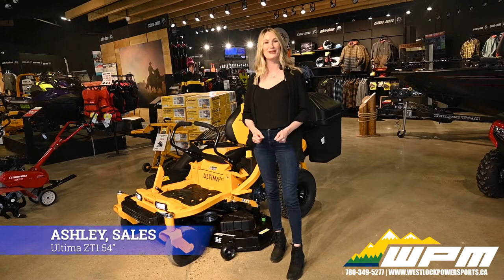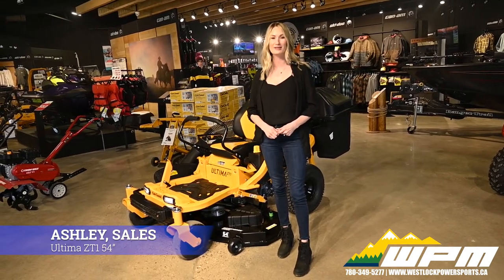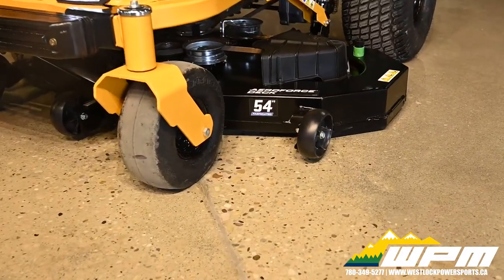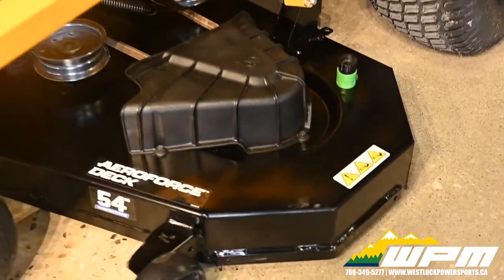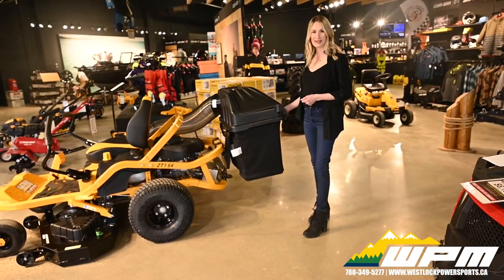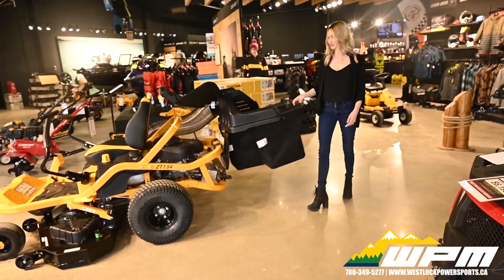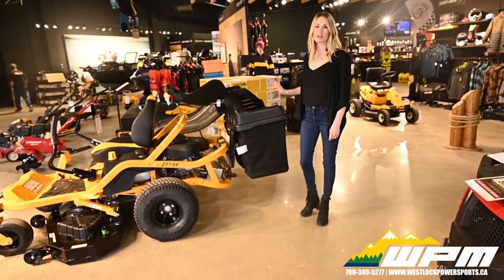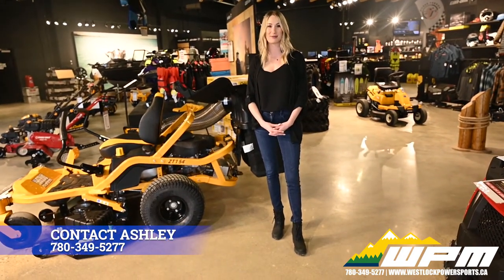WHAT'S NEW WEDNESDAY: 2021 CUB CADET ULTIMA ZT1 54"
Join sales consultant Ashley as she takes a look at the 2021 Cub Cadet ZT1 Ultima 54".